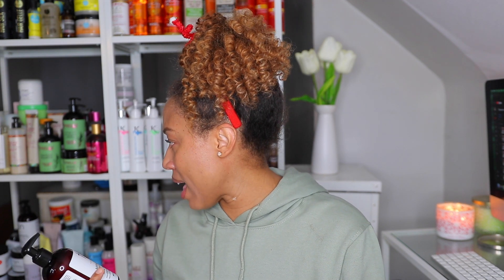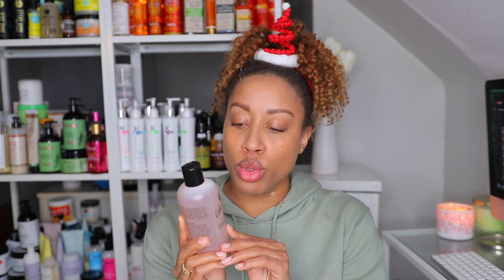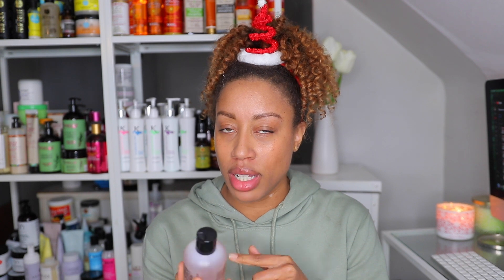BEST Leave-ins & Conditioners!! | TGIN RepairX | Product Review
***ENDED 12/25/21***Hey Curlfriends! It's day 9 and I think my twist and curl has come to and end! Let me know what you think about today's product!